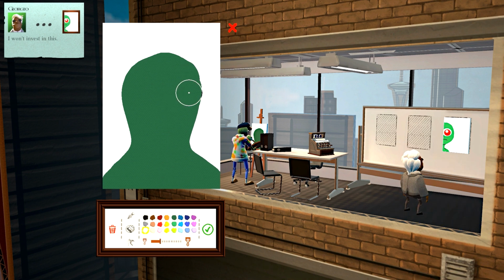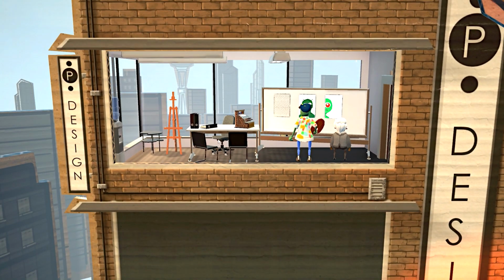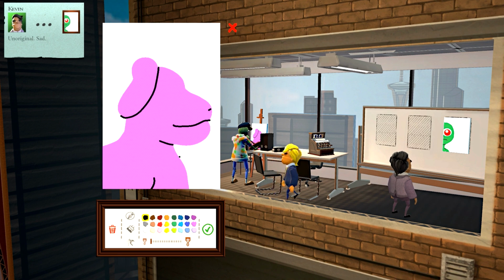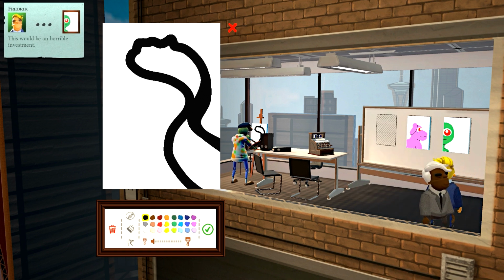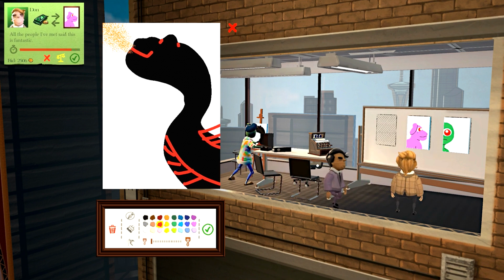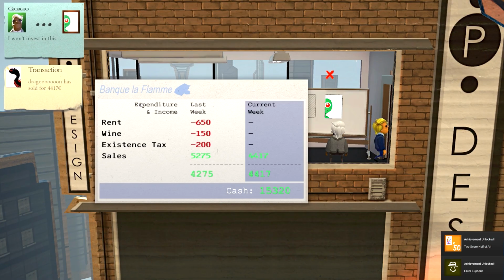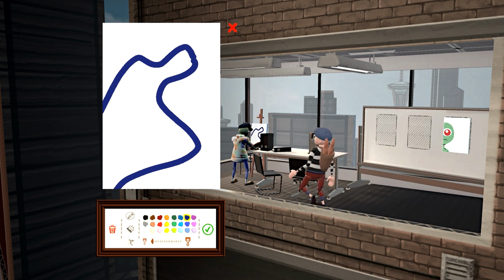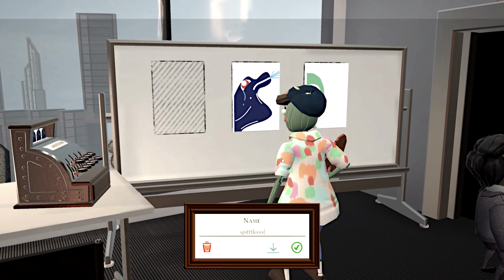EXTREMELY RICH ENDING!! - Passpartout - Artist Simulator! (Passpartout Gameplay / Passepartout Game)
Today we are here to take a look at a very fun upcoming Simulator-ish game called Passpartout. In this you run an art shop where you sell your own creations to whomever is willing, trying to make enough to pay your rent, and buy your wine! I hope you all enjoy this gameplay of Passpartout!

Draw and sell your art to pay for your wine and baguette addiction. In this stereothypcially French setting you embark on a quest to become a renowned artist. Draw masterpieces and listen to the customers critique to progress in the art scene. The only thing that's in your way are the bills. Survive the economic hardships and become a great arist!